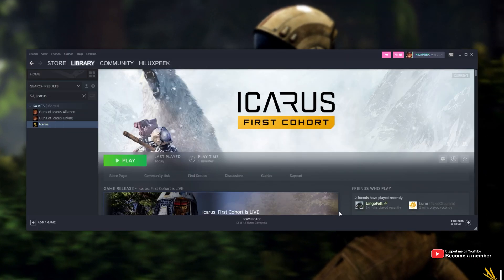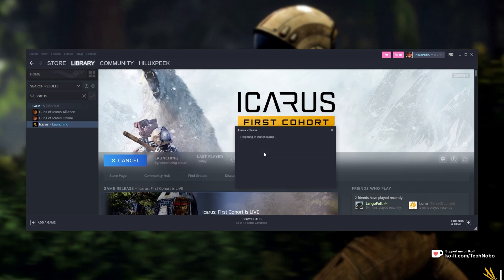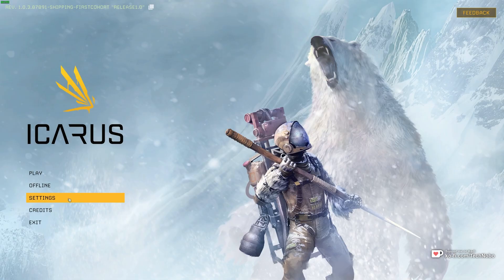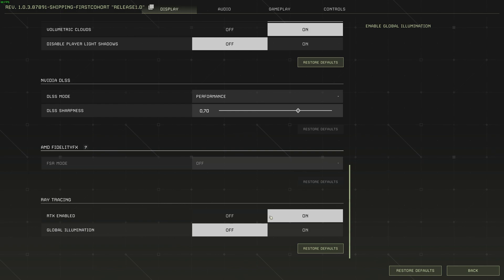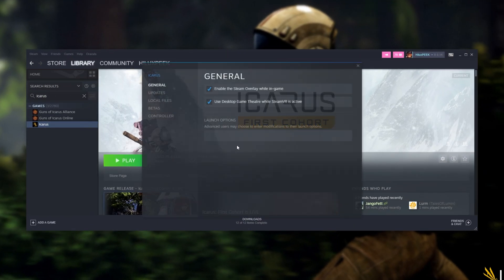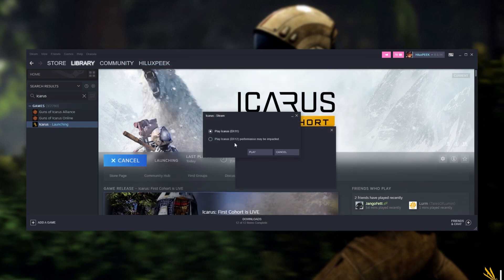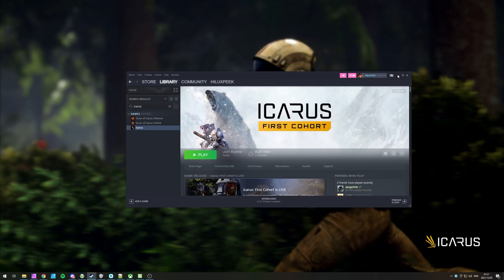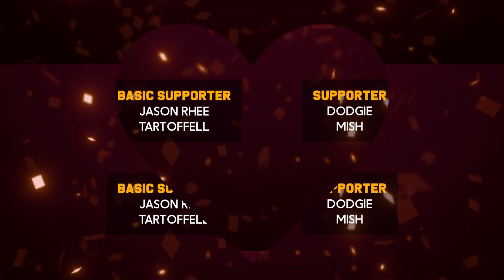How to Fix RTX Toggle Not Working in Icarus (Full Release)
Trying to enable RTX in Icarus, but the toggle won't work, or you're experiencing other issues? Well, this video shows you the simplest and most effective solution for when this goes wrong. Just make sure you have RTX-compatible hardware, and the latest graphics drivers installed as well!

Timestamps:
0:00 - Explanation
0:12 - Fix 1: DX12 mode
0:40 - Fix 2: add "-dx12"